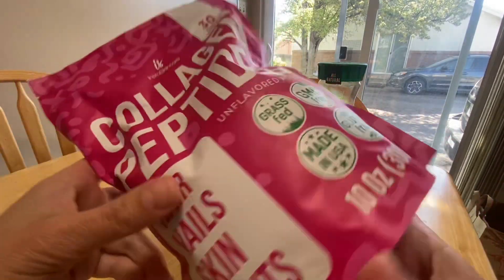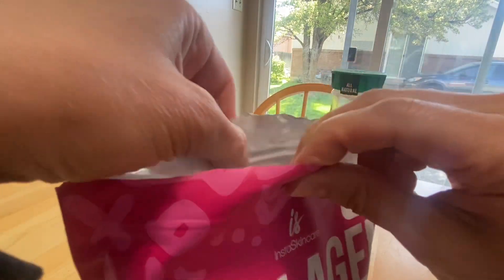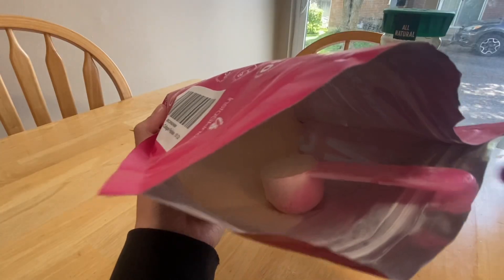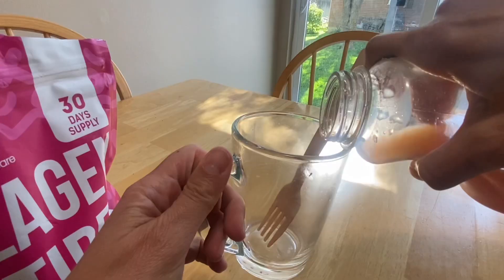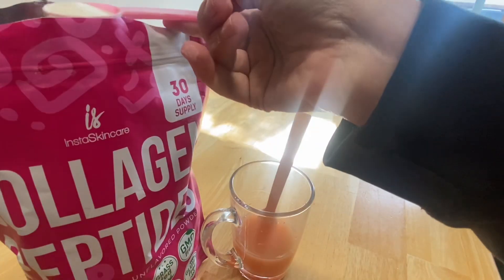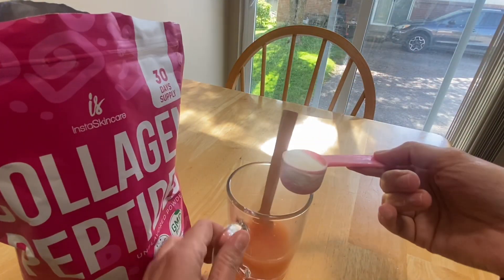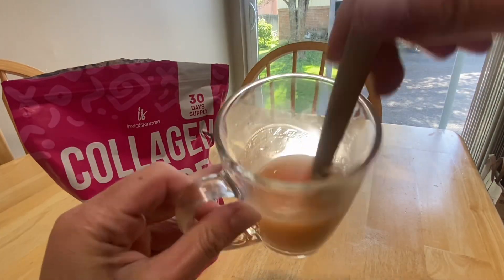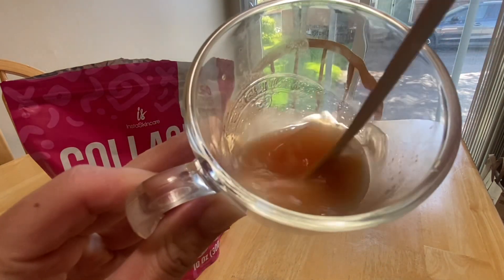Collagen Peptides Powder Review AMAZON REVIEW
💥 View Current Price ➡️ (Amazon)

Review of the Collagen Peptides Powder for Women Hydrolyzed Collagen Protein Types I and III Non-GMO Grass-Fed Gluten-Free Kosher and Pareve Unflavored Easy to Mix Drink Healthy Hair Skin Joints Nails 10 Oz